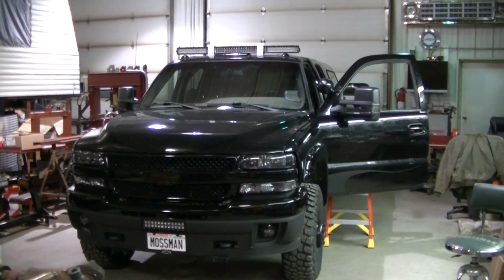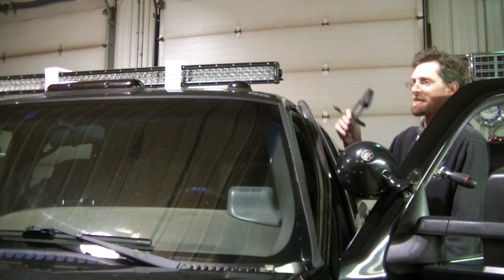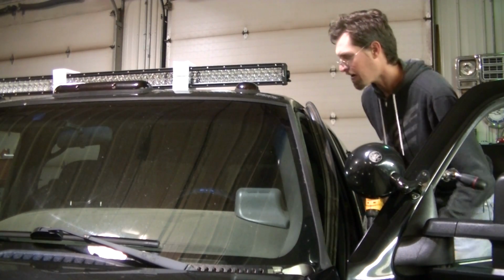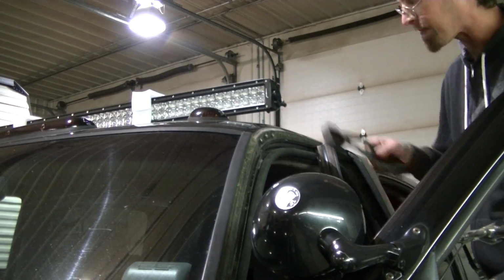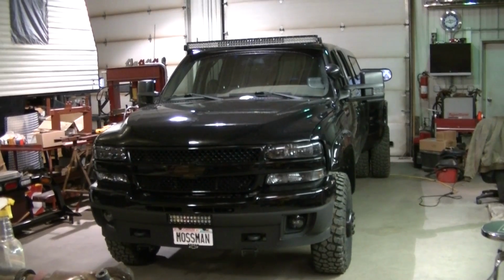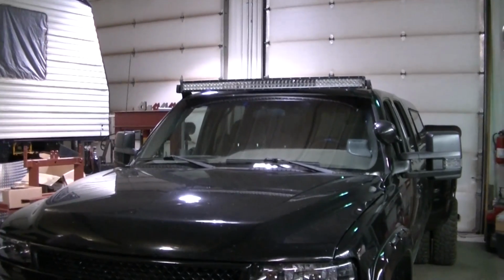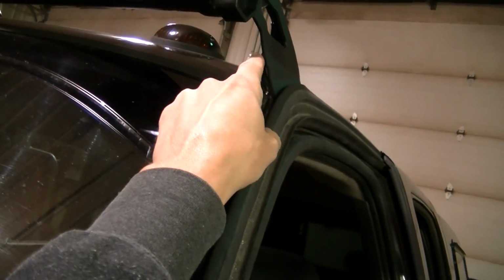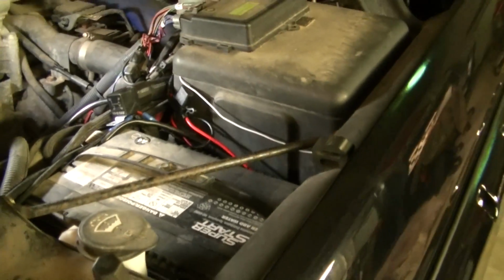Darth Dually 52" LED Light Bar Install Color Changing RGBW Bluetooth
Installing an Auxbeam 52" V Series LED light bar on Darth Dually (2002 Silverado 3500 with 6.6 Duramax).  Very cool color changing light bar that you can control by Bluetooth.

Light Specs:

Power: 300W---(30000lm)
Number of Chips: 100pcs*3W intense CREE LED for work light,100 RGB LEDs for atmosphere light
Working Voltage: DC 10~30V (fits 12V/24V vehicle)
Color Temperature: Cold White 6500K
Beam Angle: Spot(30 degree) & Flood(60 degree) combo
IP67 water and dust seal, about 50,000 hours life time
Working Temperature: -40~85 degree Celsius
Dimension(with bracket):approx 1392mm(55")*124mm(4.8")*87mm(3.4")
Dimension(without bracket): approx 1325mm(52")*76mm(3")*87mm(3.4")
Multi RGB Light& strobe effect controlled by Bluetooth APP on Android or iPhone
Material: black extruded aluminum profile, high transmission PC lens, 360 angle rotating metal side brackets
Certified by CE & RoHS

5D Offroad LED Light bar+ RGB strobe= Enjoy happiness in wild Offroad adventure
World famous CREE chips, evolutional 5D optic tech(Dual reflector cup + projector lens)
Designed to project more effective light to faraway and surround areas without foggy light/dark zone
Appropriate spot and flood beam proportion provides optimal light spread to see road condition clearly
Pending aperture system blocks unused light for a clean beam
Multi RGB light color/strobe speed/brightness wireless controlled by Blutooth APP
Support RGB light effect Sync with music rhythm in music mode, support DIT light effect
Full aluminum housing for extra durability while doubling as heat sink
IP67 rated waterproof & dustproof, durable enough to withstand any harsh environments

Notices:
You can search the QR code on control box or download it on Apple Store
On/off switch attached on control box controls all LEDs on/off
Light color, Brightness and strobe speed controlled by Bluetooth APP only
DIY light effect and music mode set by Bluetooth APP only
More Detail please refer to the pictures showed

Application:
Off-Road vehicles-ATVs, SUV, truck,Fork lift,trains,boat
Specialized vehicles-Fire engine,police cars,rescue vehicle,Communication vehicle, military command vehicle etc.
Engineering vehicles-Excavator,dozer,road roller,bulldozer,crane and mining truck etc

Package Included:
1x 300W RGB LED light bar(CREE Chips),2x side brackets(rubber pads included)
1x RGB control box harness kit with switch,1x wiring harness kit with relay and fuse
Necessary mounting hardware like bolts,washers,nuts included